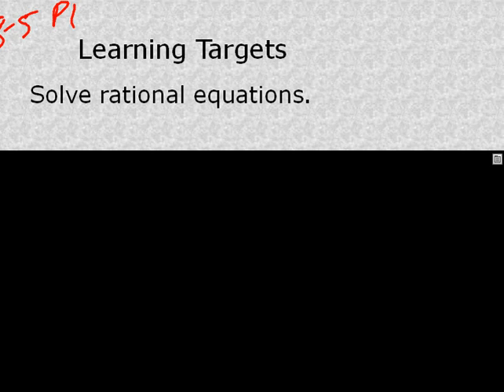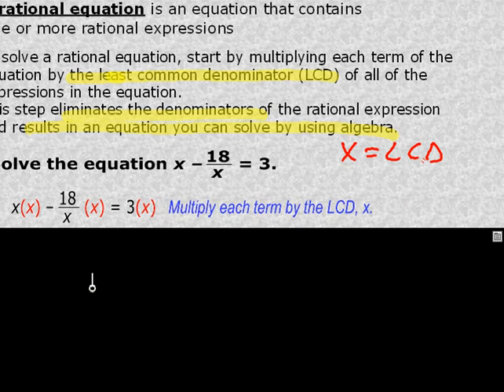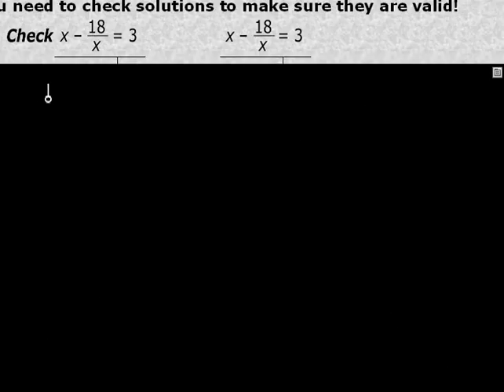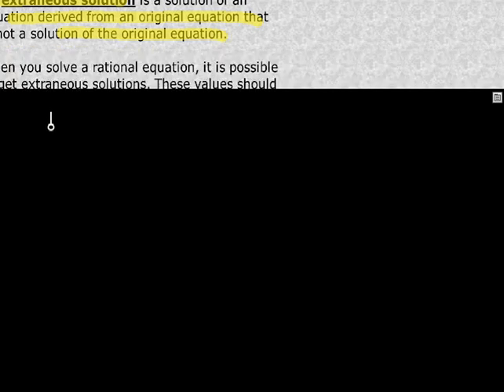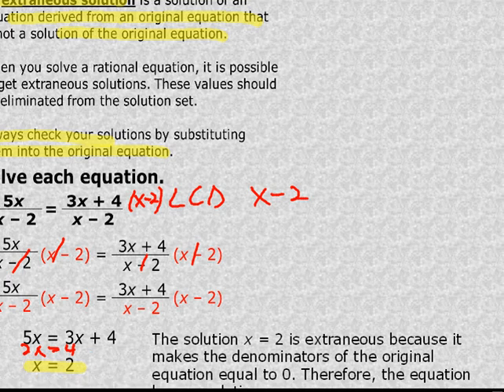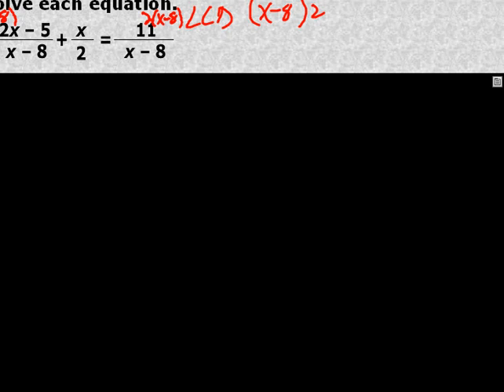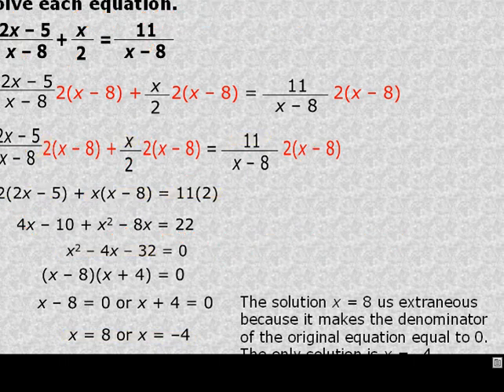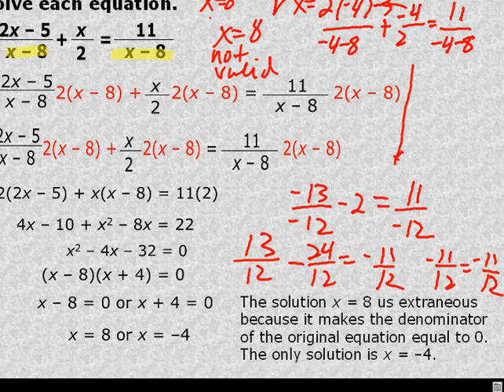Algebra 2 Section 8-5, part 1 Solving Rational Equations and Inequalities